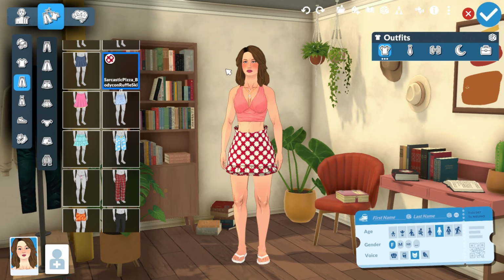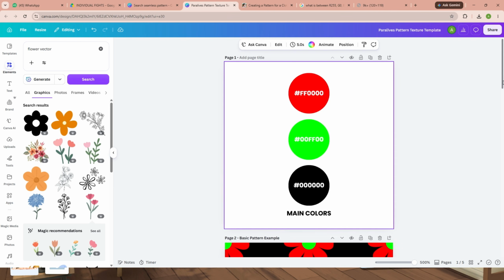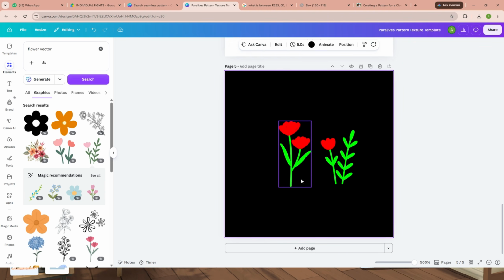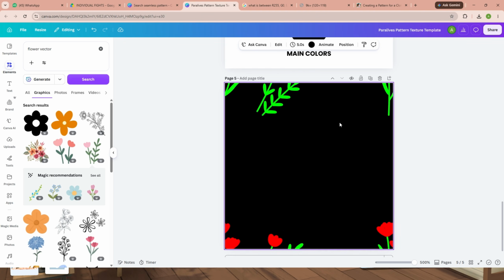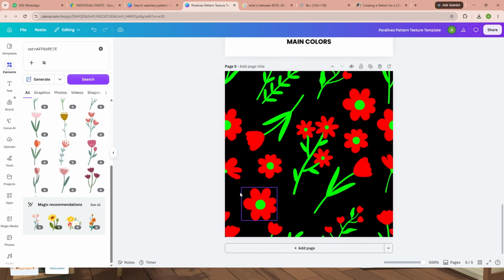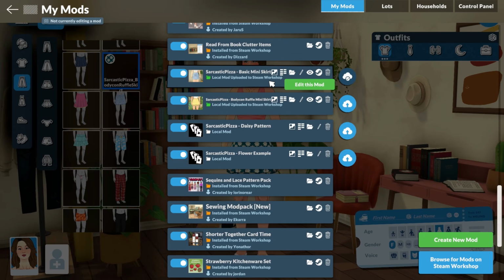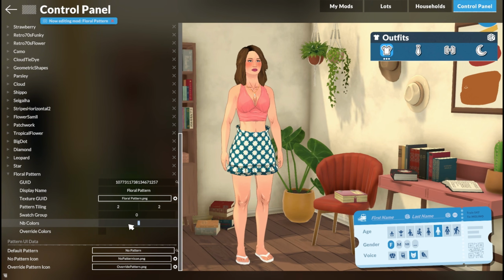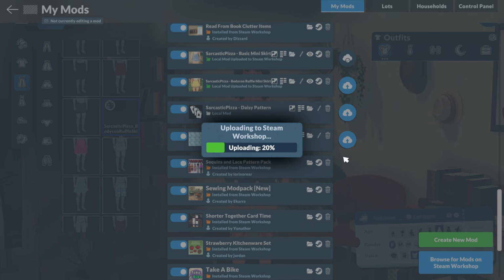Paralives Custom Content Tutorial | How to Make a Pattern for Paralives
Want to add your own custom patterns to Paralives? In this step-by-step tutorial, I show you how to design a gorgeous seamless pattern right inside Canva and turn it into a working custom content mod for the game! This beginner-friendly guide walks you through the complete workflow from design to in-game modding.

Timestamps :
0:00:00 Intro
0:00:54 Canva Template & Getting Started
0:02:11 Creating a Seamless Pattern
0:06:22 Testing Your Pattern
0:07:19 Creating the Mod
0:08:28 Mod Settings
0:09:27 Final Product
0:10:02 Uploading to Steam Workshop